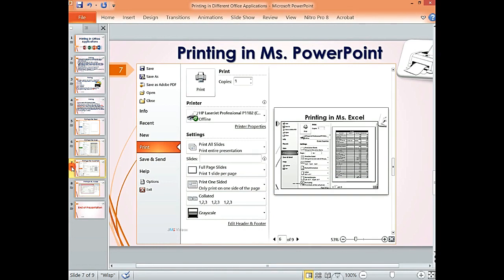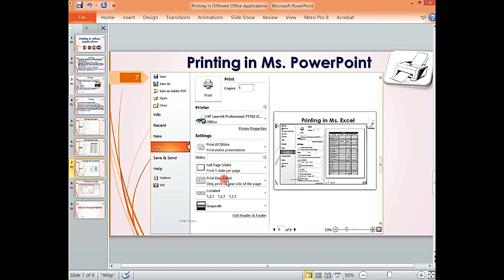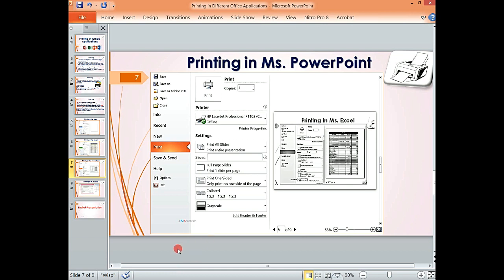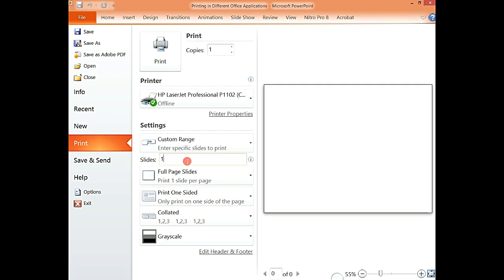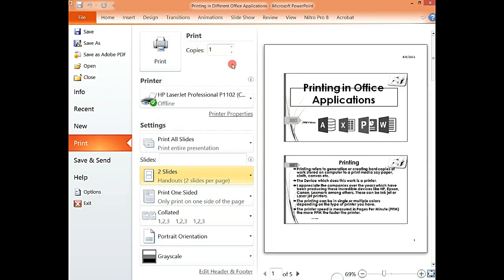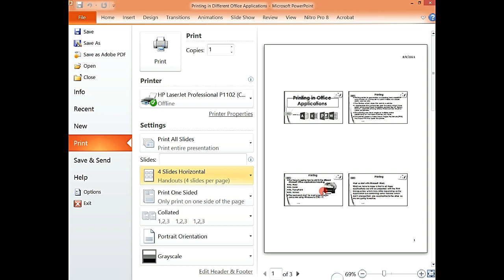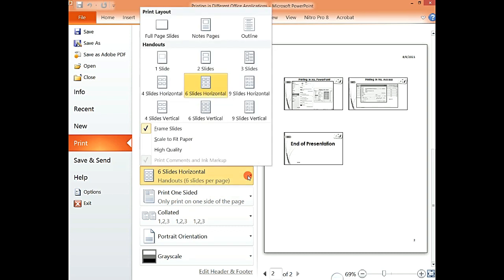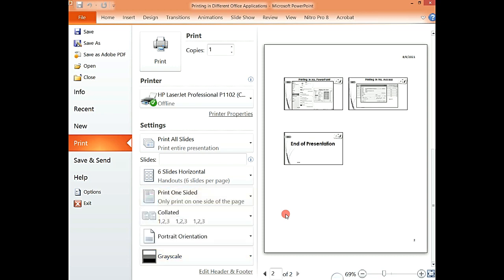How Printing is done in Microsoft Office PowerPoint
Learn how Printing is done in Microsoft Office  PowerPoint